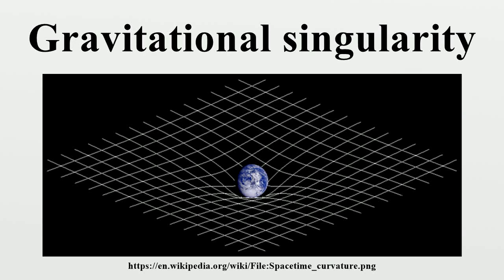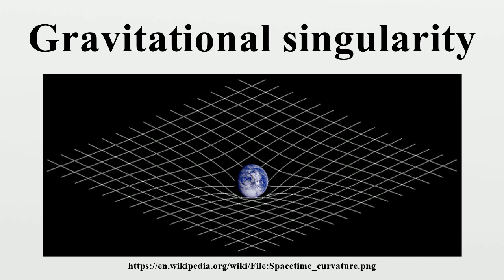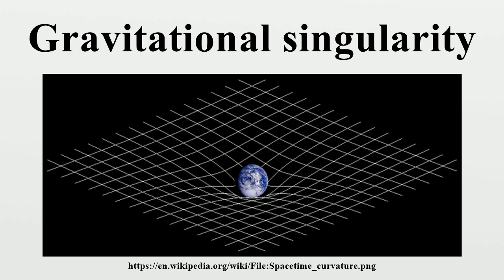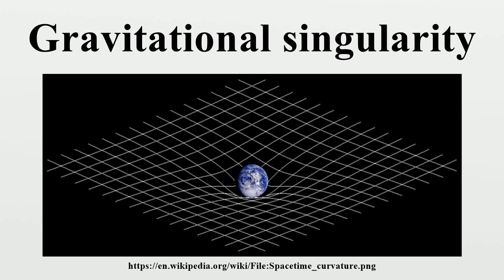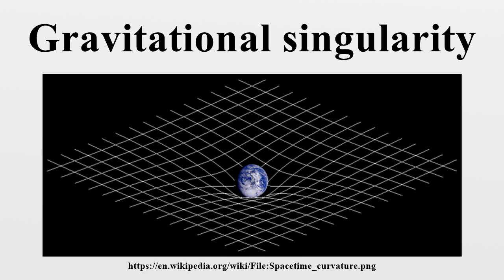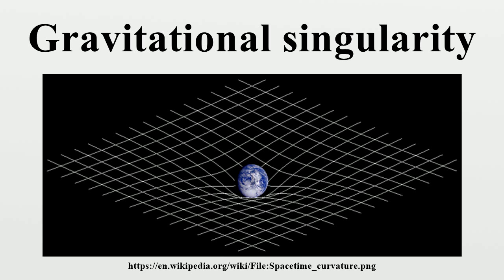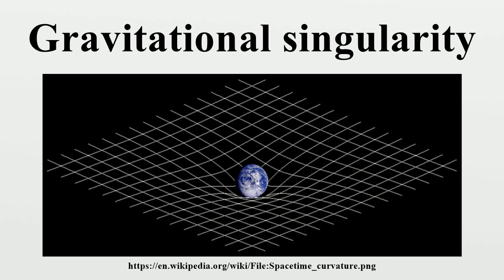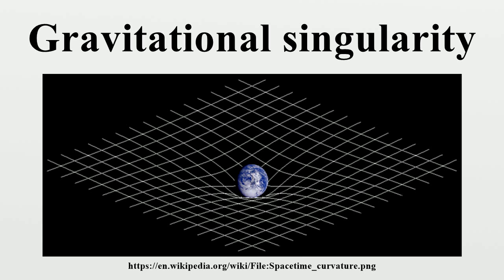Gravitational singularity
A gravitational singularity or spacetime singularity is a location where the quantities that are used to measure the gravitational field of a celestial body become infinite in a way that does not depend on the coordinate system.These quantities are the scalar invariant curvatures of spacetime, which includes a measure of the density of matter.

Image-Copyright-Info
Image-Copyright-Info